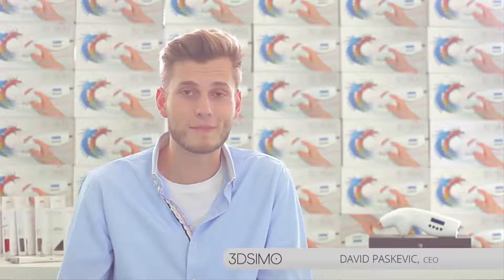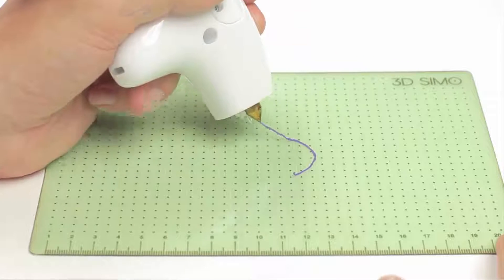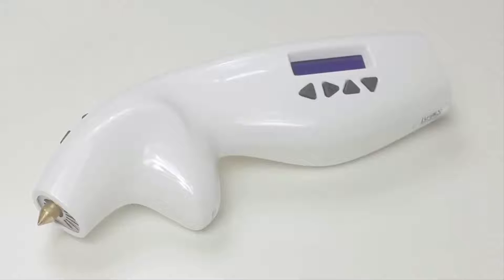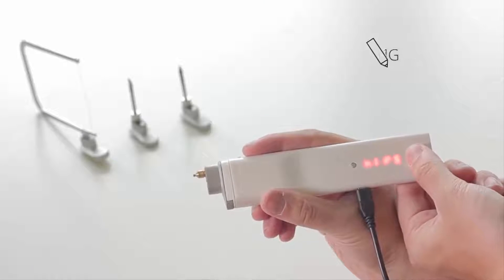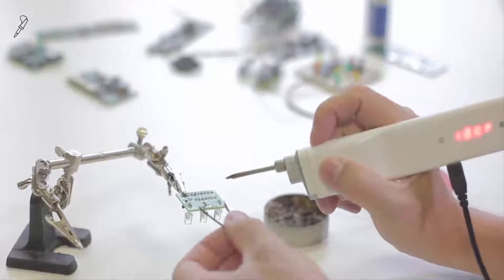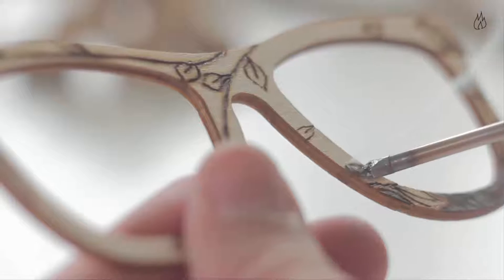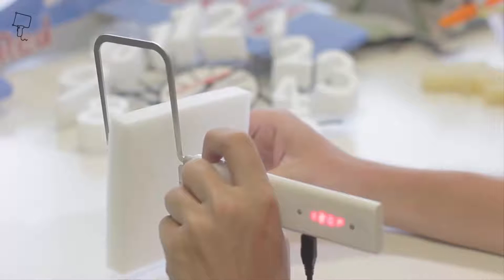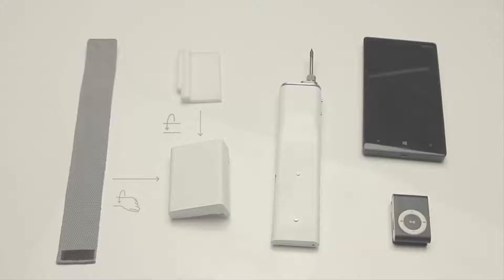3D Print Pen Technology AVAILABLE TODAY!